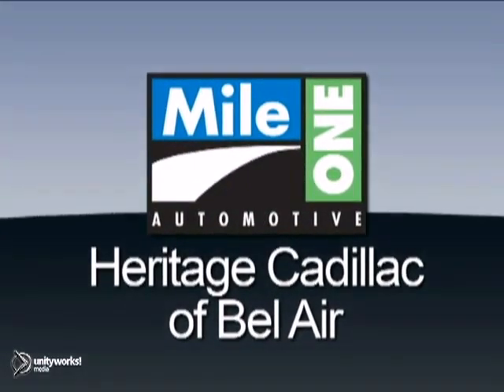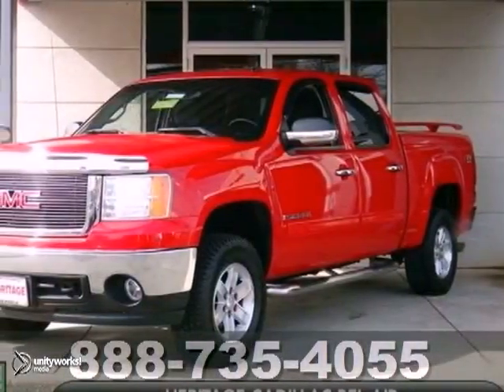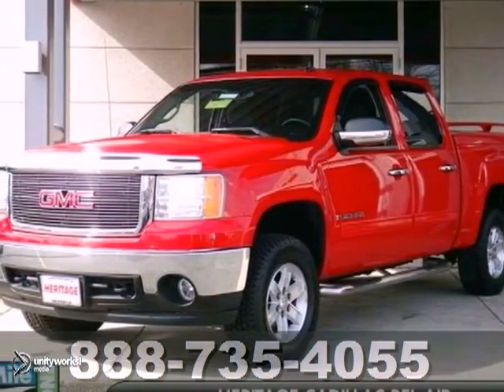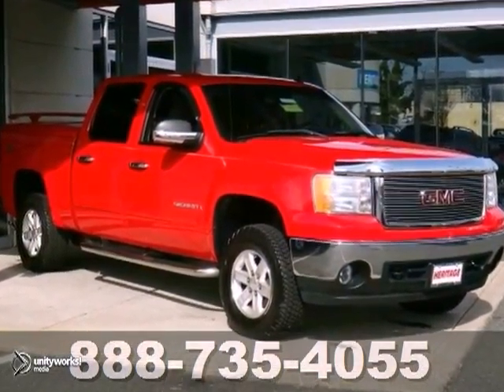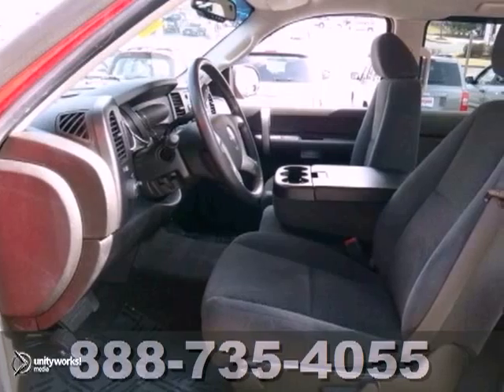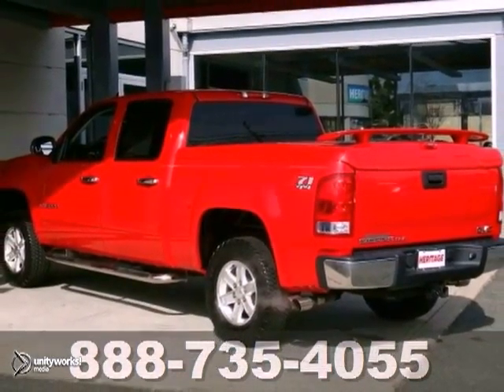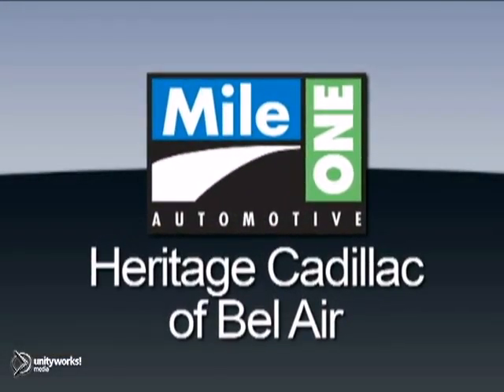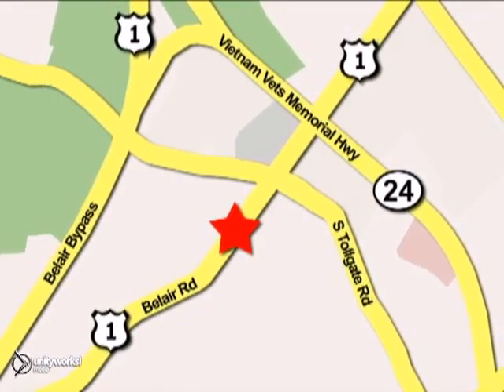2007 GMC Sierra 1500 Baltimore MD Bel-Air, MD EU517302 SOLD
Year: 2007
Make: GMC
Model: Sierra 1500
Trim: SLE1
Engine: 8 Cyl. 5.3L
Transmission: Automatic
Color: Fire Red
Mileage: 60975
Stock #: EU517302
30 DAYS Heavy-Duty Trailering Equipment, Off-Road Suspension Package, SLE/SLT Trailering Package (Heavy-Duty Rear Automatic Locking Differential), SLE1 Preferred Package (Dual-Zone Automatic Climate Control, Remote Vehicle Starter System, and Steering Wheel Mounted Audio Controls), Vortec 5.3L V8 SFI, 4-Speed Automatic with Overdrive, 4WD, opal gray colored Cloth, ++CLEAN CARFAX++, ++LOCAL TRADE++, and HARD TONNEAU COVER. Looking for an amazing value on a terrific 2007 GMC Sierra 1500? Well, this is IT! Don't get stuck in the mudholes of life. 4WD power delivery means you get traction whenever you need it. J.D. Power and Associates gave the 2007 Sierra 1500 4 out of 5 Power Circles for Overall Performance and Design. Unlike most of our Competitors, when purchasing a Previously Owned vehicle from Heritage, you will not encounter any hidden charges (i.E. Reconditioning Fees, additional Maryland State Inspection costs or Freight Fees.) The only additional cost to our Internet Price is State Tax, Tags, License and $199 Dealer Processing Fee.

Address:
716 Bel Air Road